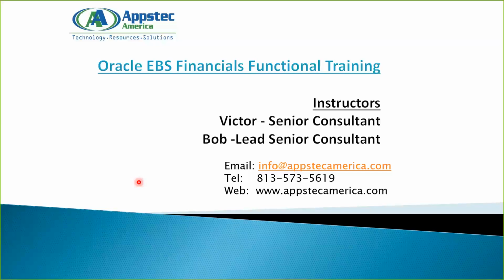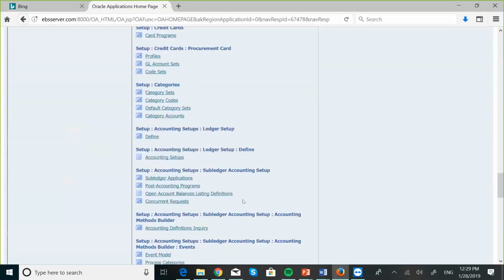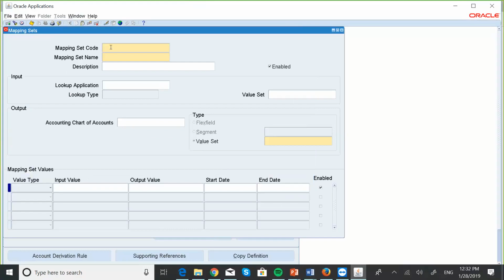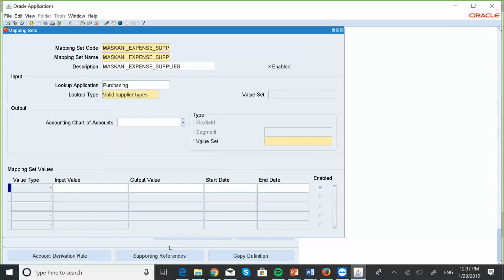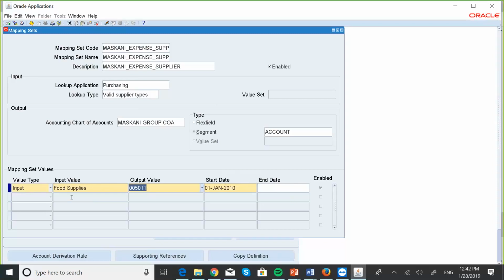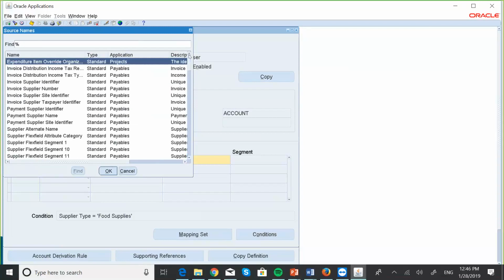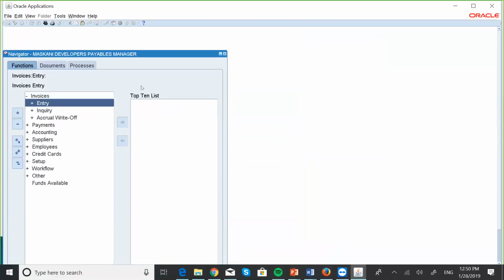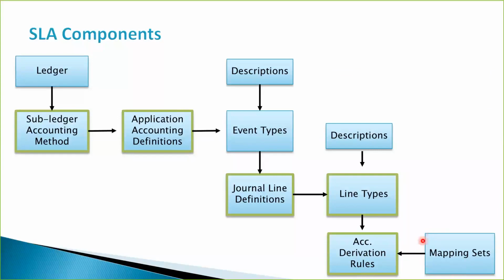LESSON 11.0: SLA_Concept Of Mapping Sets